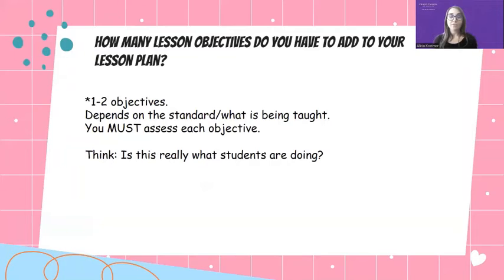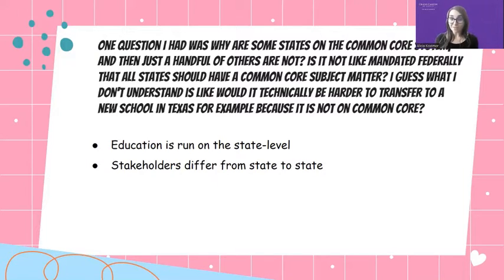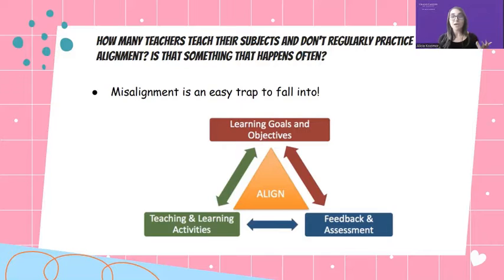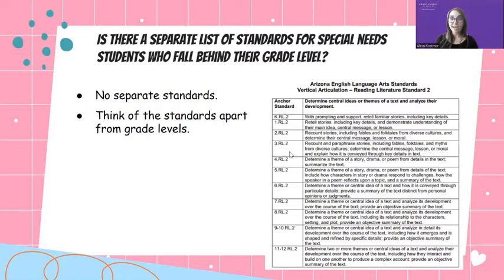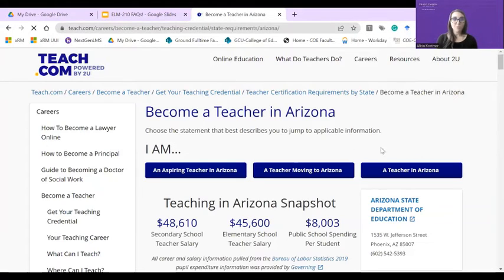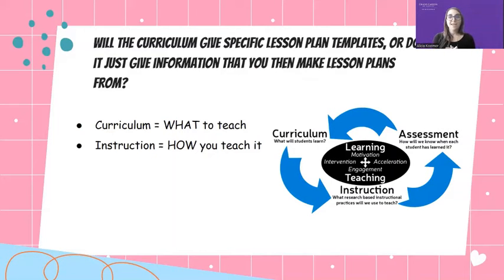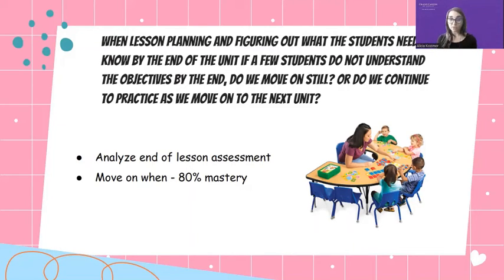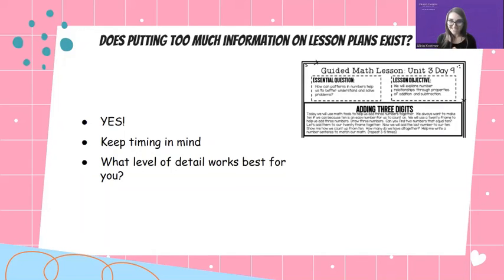ELM 210 FAQs